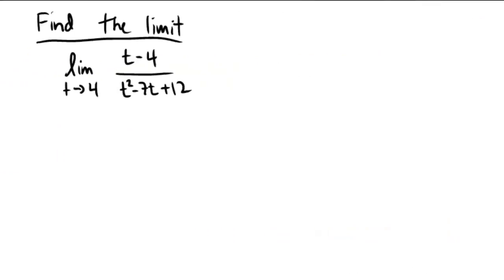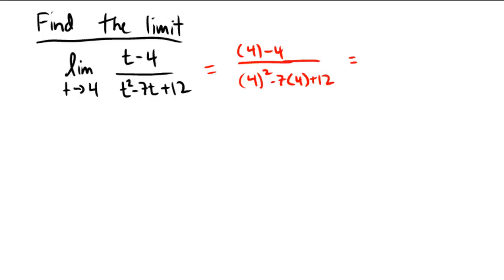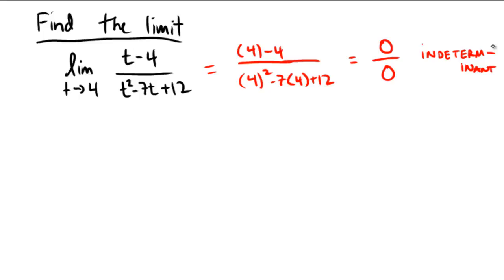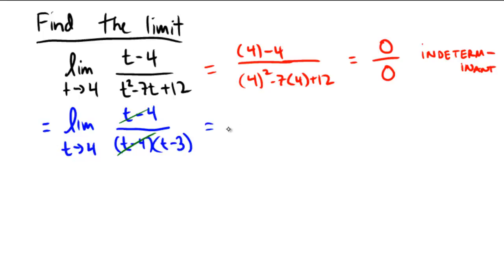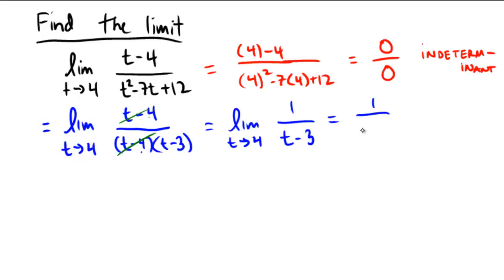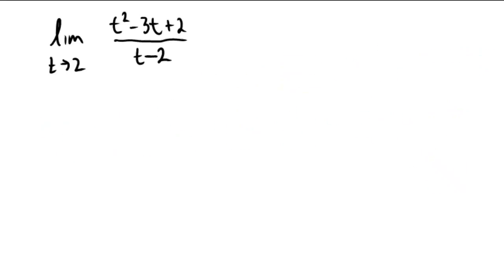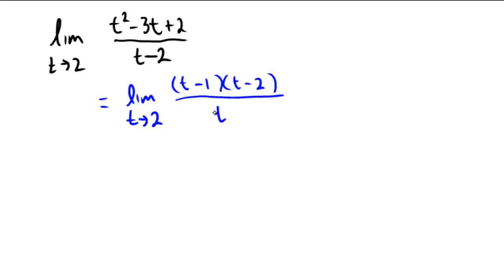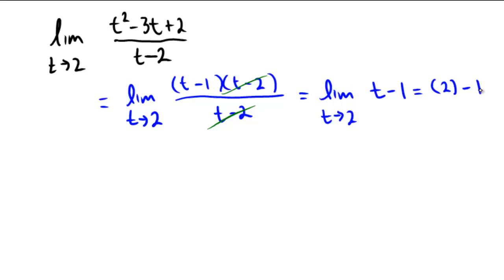Finding a limit by using algebraic simplification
Finding a limit by using the limit laws: Problem type 2